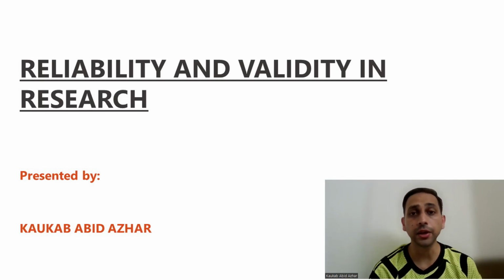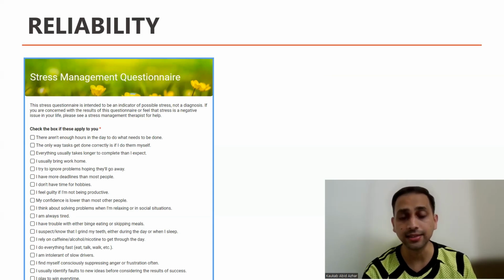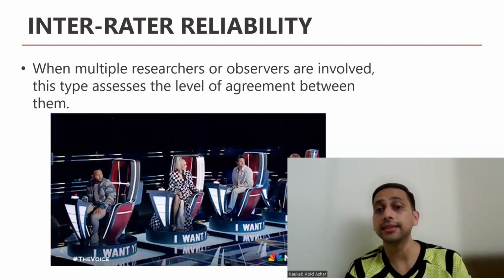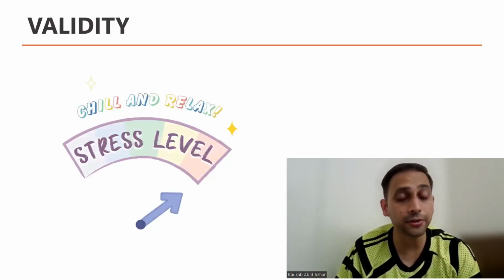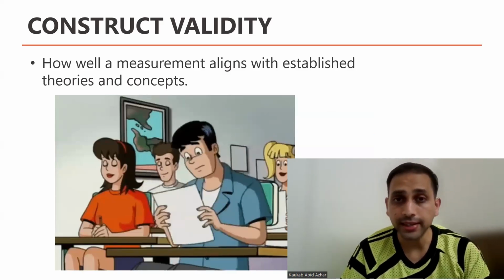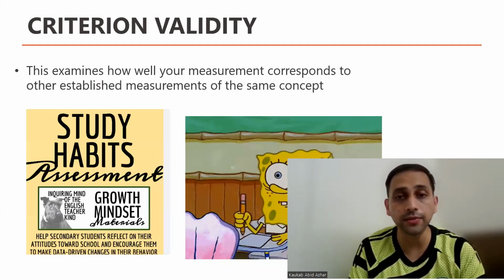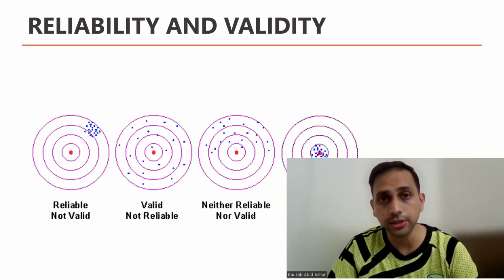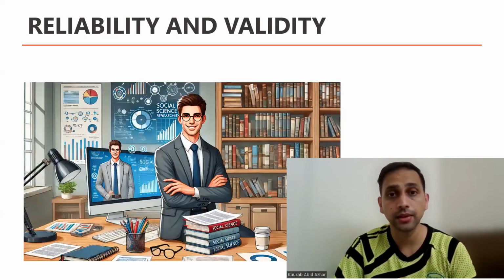All You Need to Know About Research Reliability and Validity in 10 Minutes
Are you struggling to understand the key concepts of reliability and validity in research? In this video, we'll break down everything you need to know about reliability and validity in just 10 minutes! Whether you're a student, researcher, or just curious about these essential research concepts, this video is for you.

    Introduction to Reliability and Validity: Discover why these concepts are crucial for ensuring your research is trustworthy and accurate. Imagine spending months on a study only to find out your results are inconsistent or inaccurate—pretty frustrating, right?

    What is Reliability? Learn about the consistency and dependability of the data collection process. We'll explain how reliable measurements produce the same results under the same conditions. For example, imagine using a thermometer to measure water temperature multiple times and getting the same reading each time—this is reliability in action!

    Types of Reliability:
        Test-Retest Reliability: Find out how repeating the same test over time can show consistent results, like taking a personality test today and again in a month.
        Inter-Rater Reliability: Understand how multiple researchers or observers can achieve similar results, such as judges in a talent show giving consistent scores.
        Internal Consistency: Learn how different items within a measurement tool, like a happiness questionnaire, should consistently reflect the same concept.

    What is Validity? Discover how validity ensures your measurement techniques are accurate and meaningful. We'll discuss how a valid measurement truly reflects what it's intended to measure, such as a stress questionnaire accurately measuring stress levels.

    Types of Validity:
        Content Validity: Ensure your measurement covers all aspects of the concept, like a comprehensive math test including addition, subtraction, multiplication, and division.
        Construct Validity: See how well your measurement aligns with established theories, such as a new intelligence test producing similar results to an established one.
        Criterion Validity: Examine how well your measurement corresponds to other established measurements, like a study habits survey correlating with exam scores.
        Discriminant Validity: Ensure your measurement is distinct from other concepts, such as a happiness test not measuring stress.

    Are Reliability and Validity Exclusive or Related? Explore the relationship between these two concepts. Can you have reliability without validity? Why is it that validity cannot occur without reliability? We'll answer these questions and explain how reliability and validity work together to ensure your research measurements are both consistent and accurate.

By the end of this video, you'll have a clear understanding of how to ensure your research is both reliable and valid, making your findings more trustworthy and meaningful.